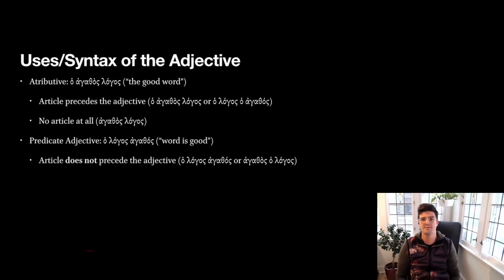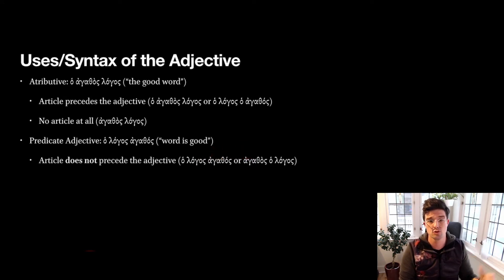Adjectives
A viewing overviewing the grammar and forms of adjectives.

0:00 Grammatical Basics in Adjective Basics
3:51 Adjective Forms: Consonant Stems
5:27 Adjective Forms: Stems Ending in ε, ι, ρ
6:06 Adjective Forms: Two-Termination
6:37 Uses and Syntax of the Adjective
11:58 Lecture Pause: Identifying Attributive, Predicate, Substantival Adjectives